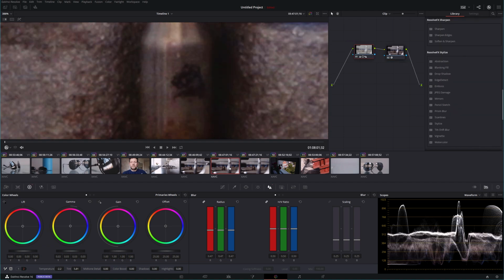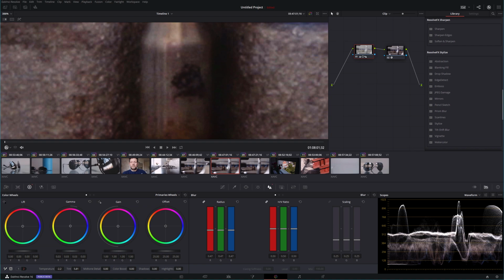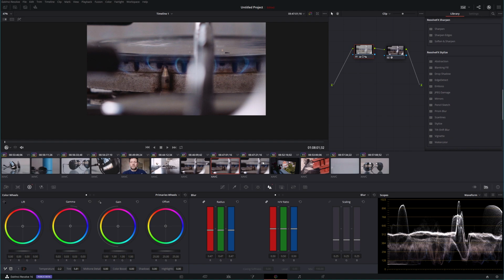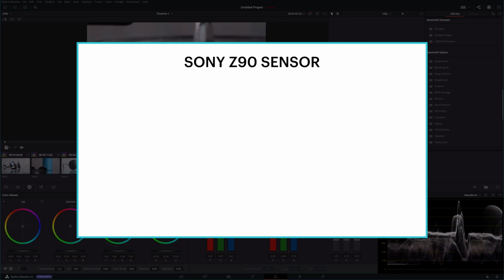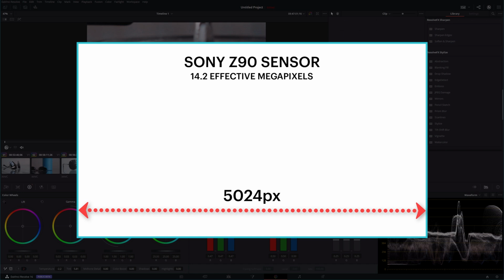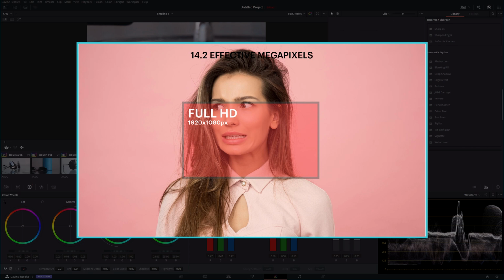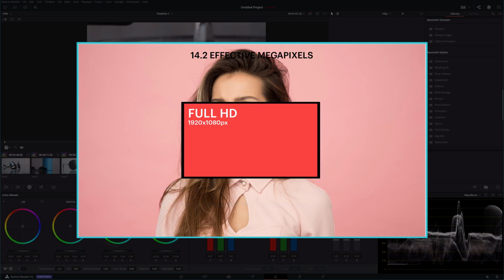Sony Clear Image Zoom vs. Digital Extender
Which is better, and how do they each work? In this rather crude example, I'm comparing images shot on the Z90 with Clear Image Zoom and Digital Extender (center scan).

This video is split into 3 main parts.

1. Introduction
2. Comparison of the two images
3. A fully illustrated look at how I believe these two technologies work and differ. As I don't have full Sony details, some of this is educated guesswork. You have been warned! This is YouTube, after all.

What have your experiences been? Did I get this right and does the explanation make sense?